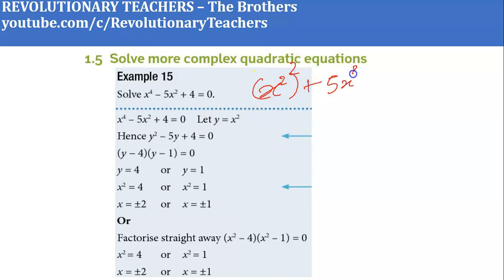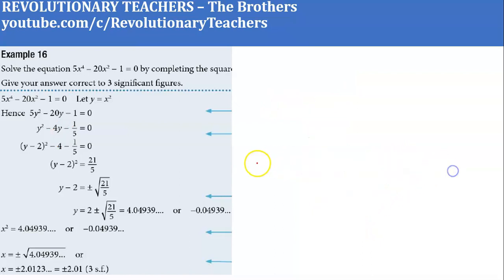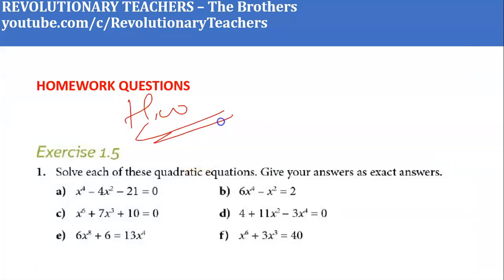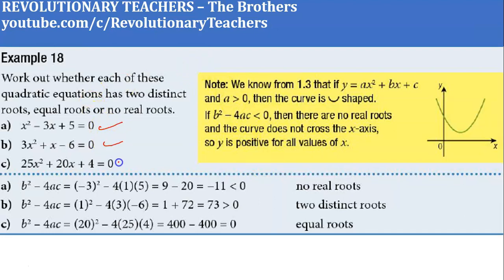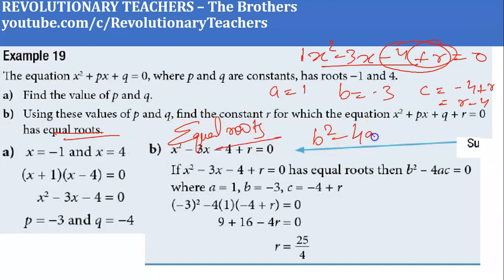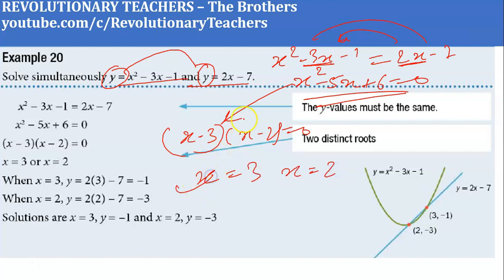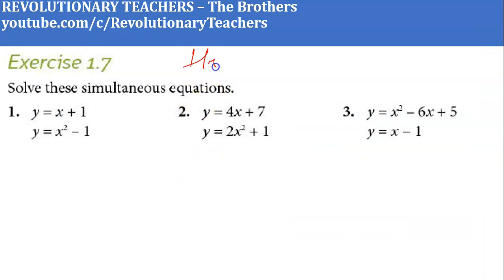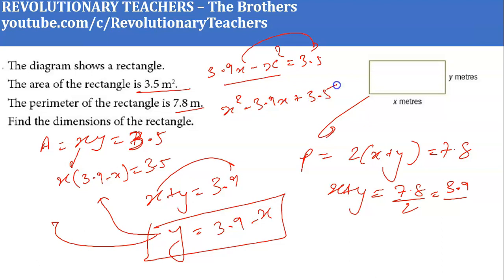AS Level Quadratics Complex Quadratic Equations